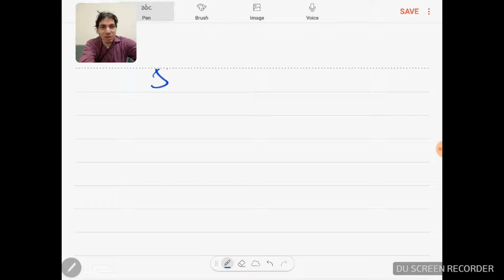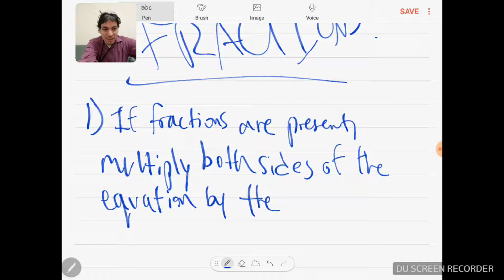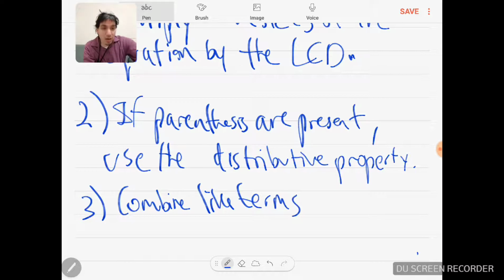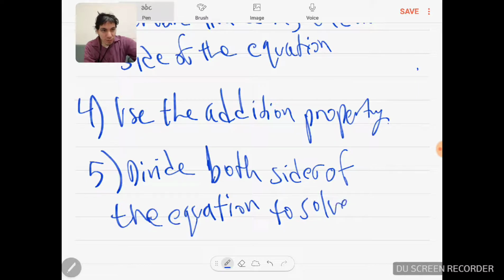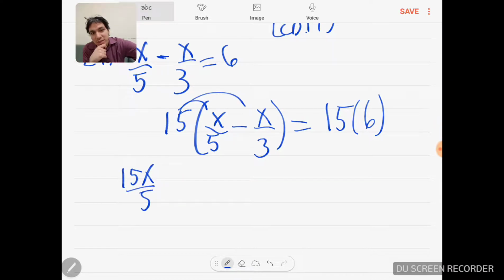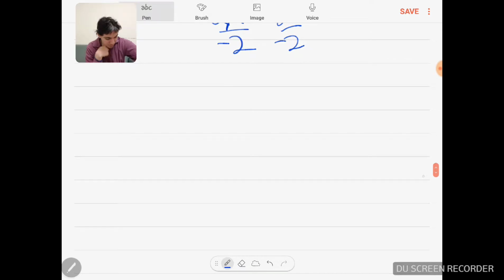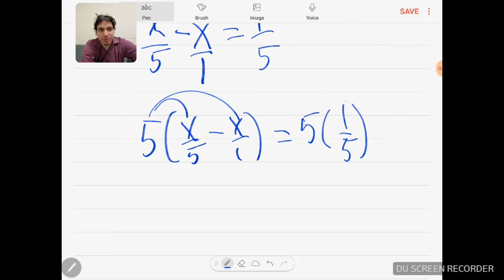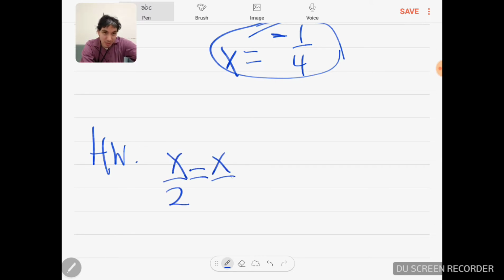Pre Algebra Lesson 59 Solving Equations with Fractions